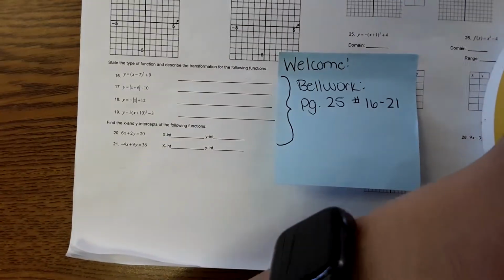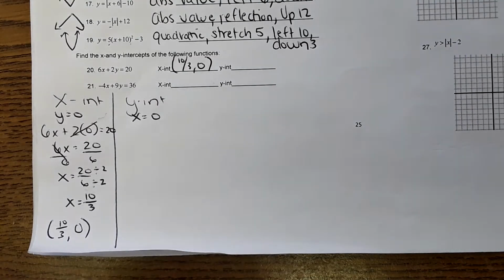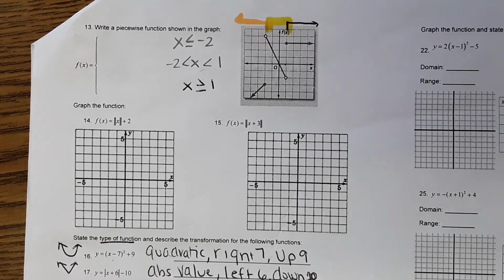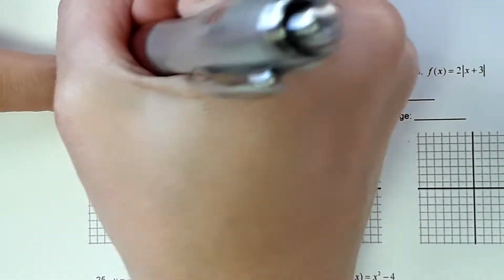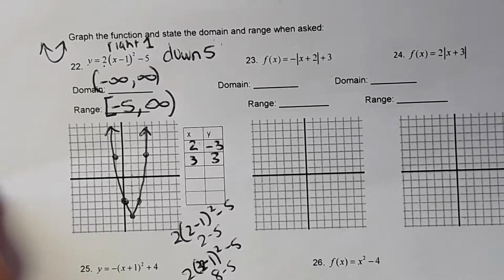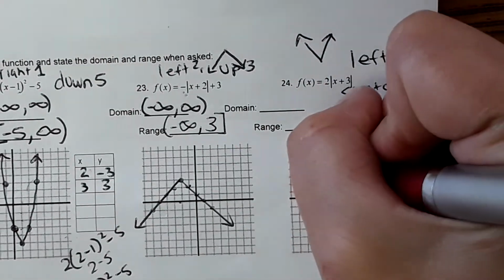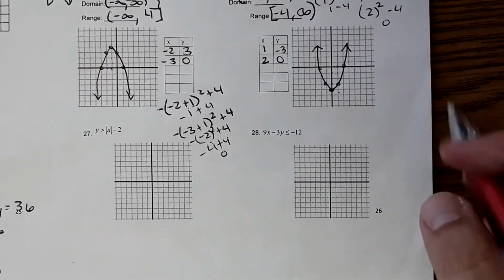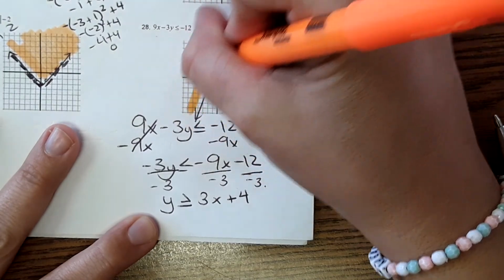Algebra 2: Ch. 2 Review Page 25-26